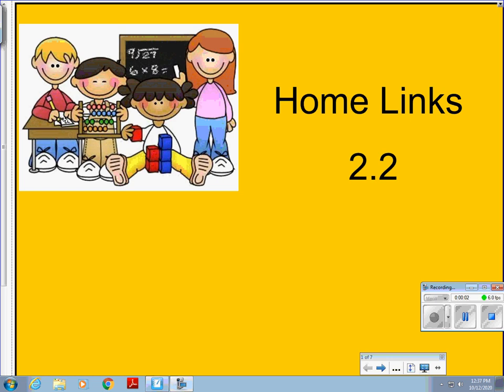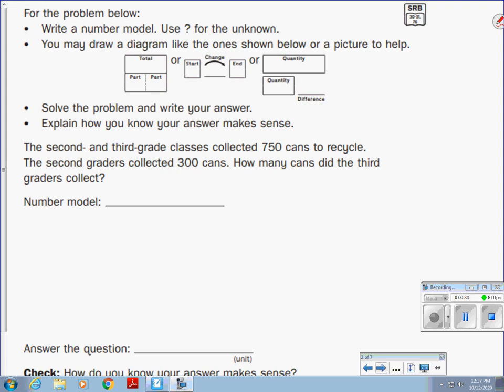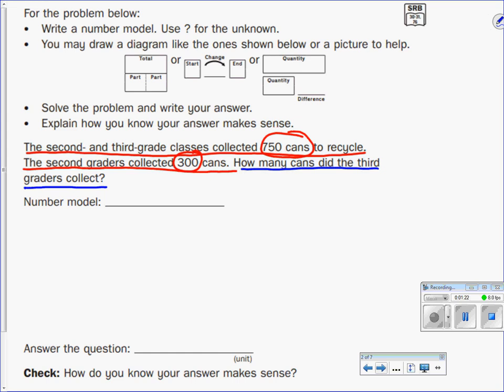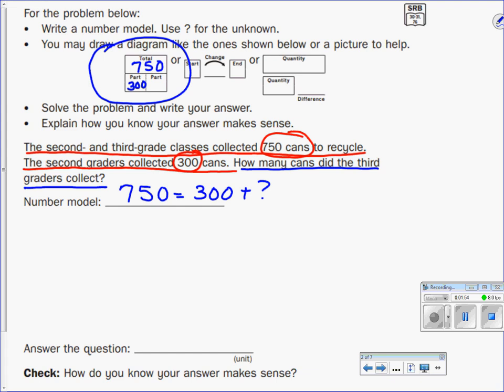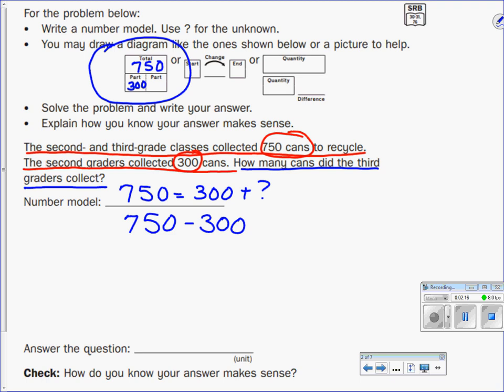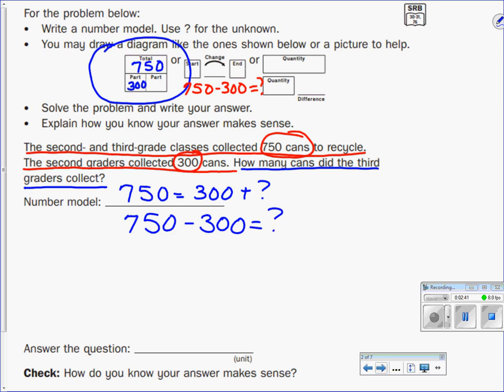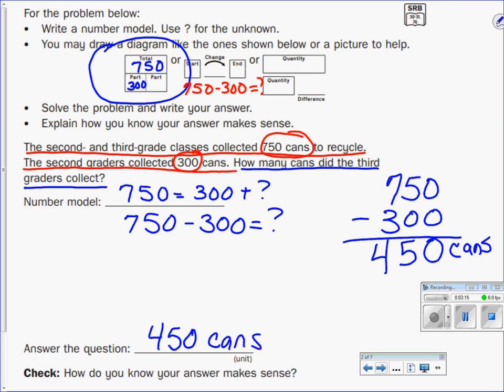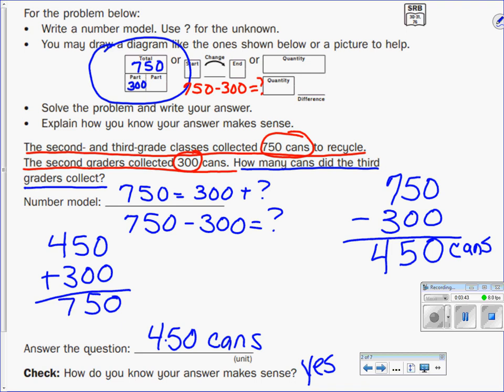Home links 2 2